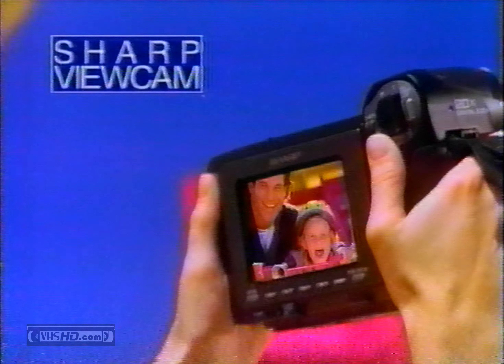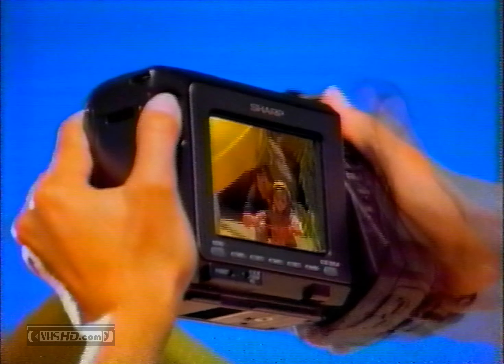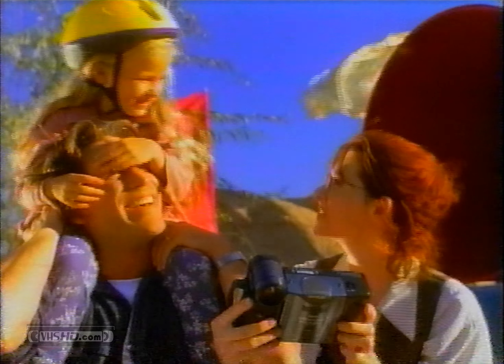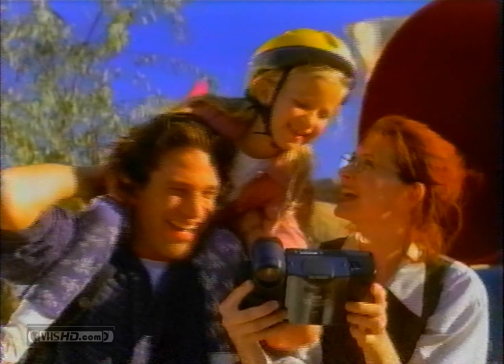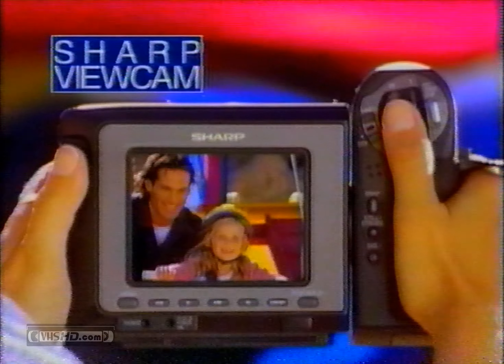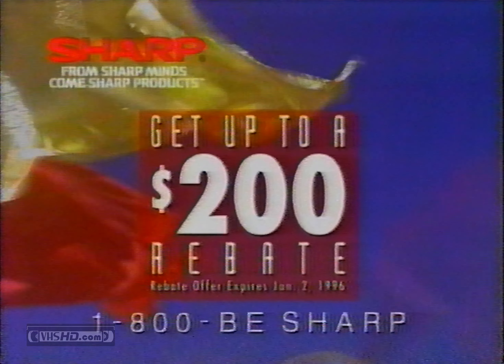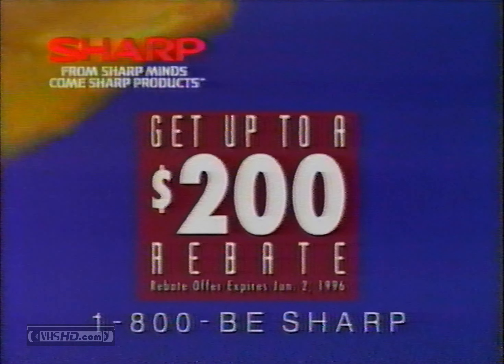1995 Sharp Viewcam Commercial